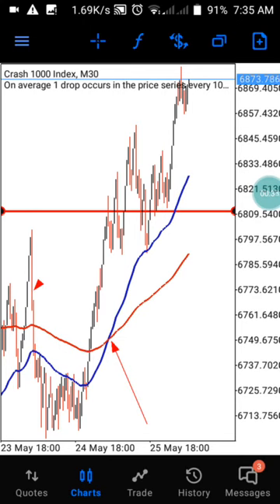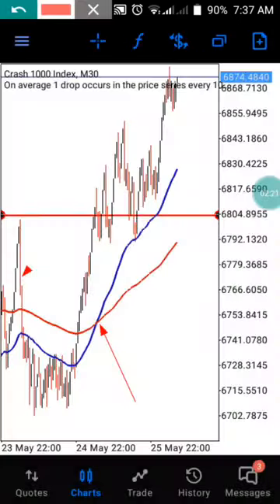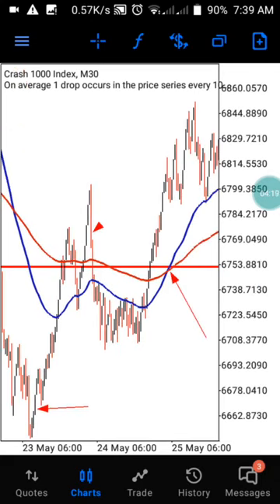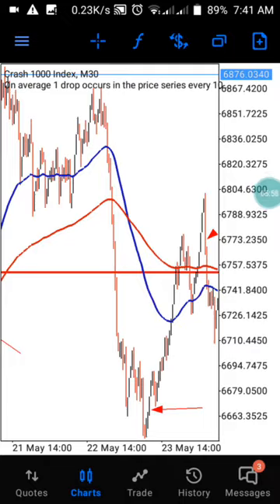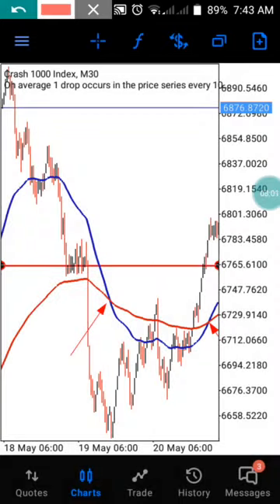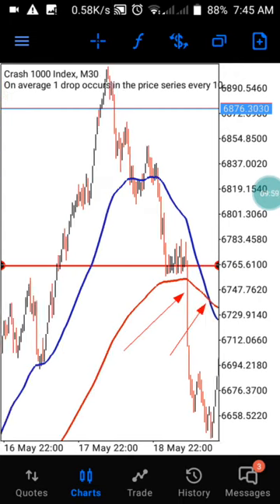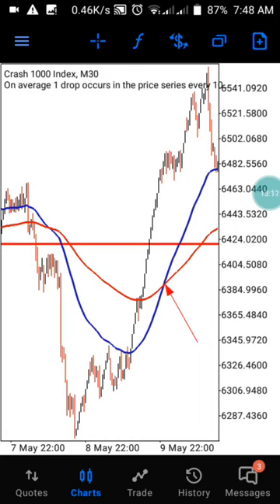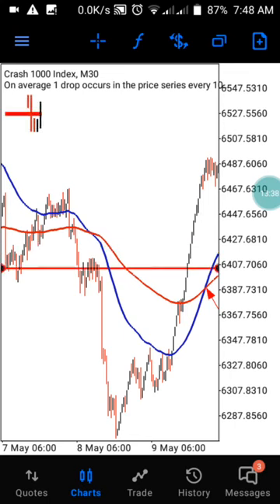Best Moving Average Strategy For Sell And Buy Zone Level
Are you looking for Best Indicator or phone mobile Notification Rebot for your trading ?